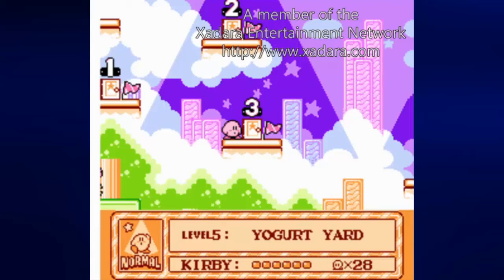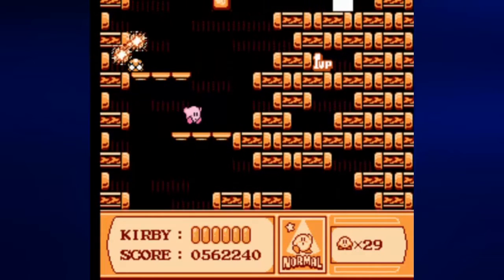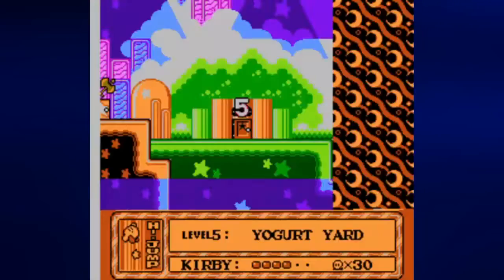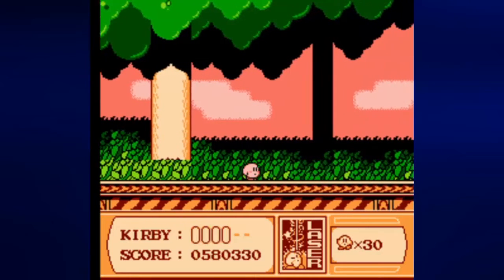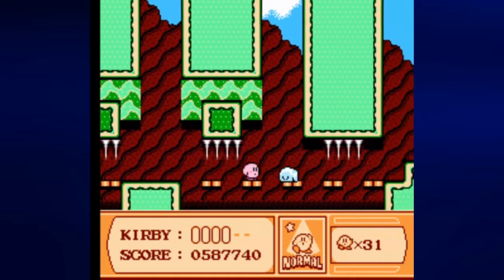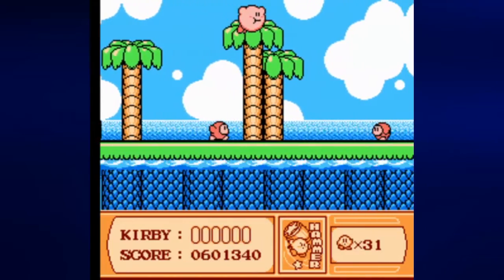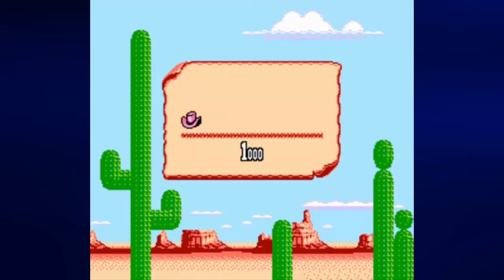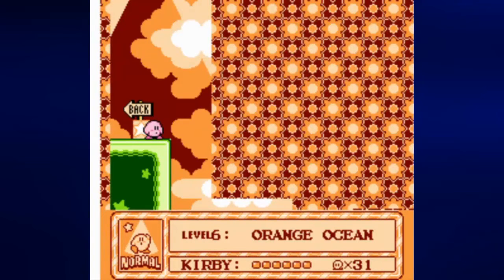Let's Play Kirby's Adventure, Part 9: Crazy Cannons and Deadly Diggers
At this point in the game, some of the cannons are difficult to get into, and we'll have to get into quite a few in order to get 100% on this game. Speaking of getting 100%, it's going to get even more difficult in the next world.